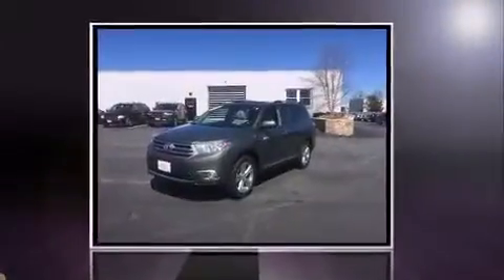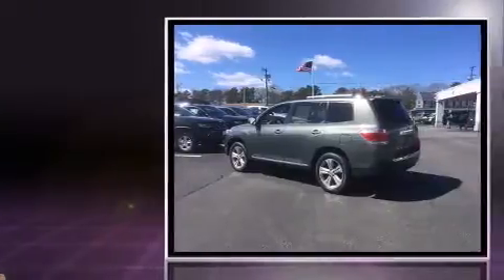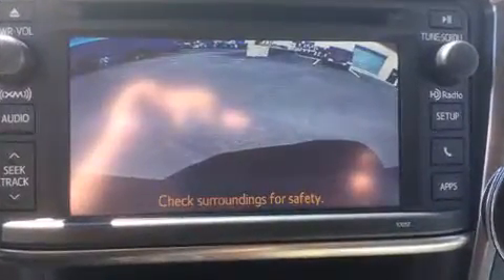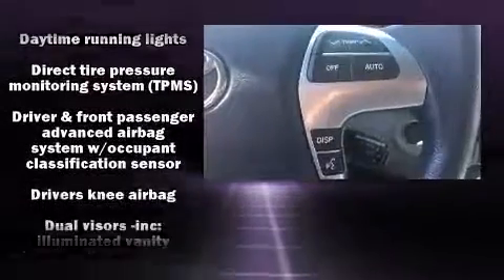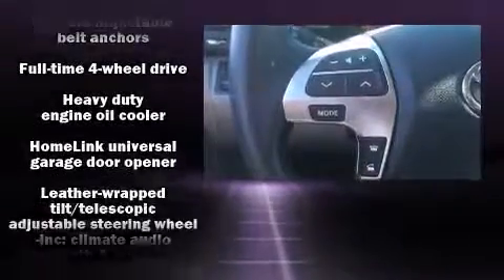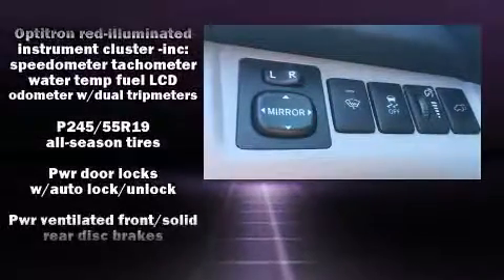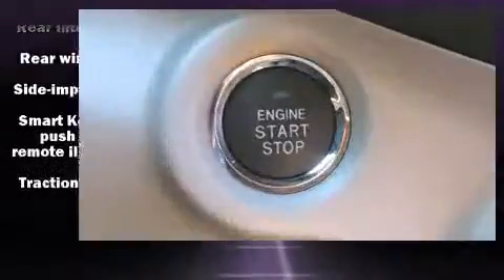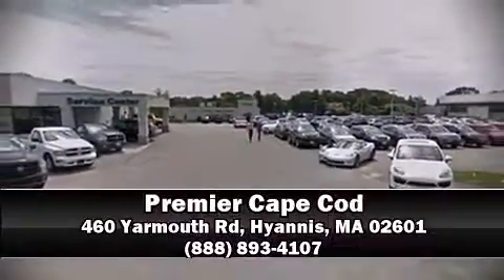2013 Toyota Highlander 4WD Limited V6 in Hyannis, MA 02601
Take command of the road in the 2013 Toyota Highlander. It features an automatic transmission, all-wheel drive, and a 3.5 liter 6 cylinder engine. It's equipped with tons of terrific amenities, but it won't break your budget. Like leather upholstery, front and rear reading lights, adjustable headrests in all seating positions, a built-in garage door transmitter, an automatic dimming rear-view mirror, power moon roof, a power liftgate, and power front seats. Premium sound drives 9 speakers, providing you and your passengers a sensational audio experience. Toyota ensures the safety and security of its passengers with equipment such as: dual front impact airbags with occupant sensing airbag, head curtain airbags, traction control, brake assist, anti-whiplash front head restraints, ignition disabling, and 4 wheel disc brakes with ABS. For added security, dynamic Stability Control supplements the drivetrain. It also arrives with a Carfax history report, indicating just one previous owner. We have the vehicle you've been searching for at a price you can afford. Please don't hesitate to give us a call.